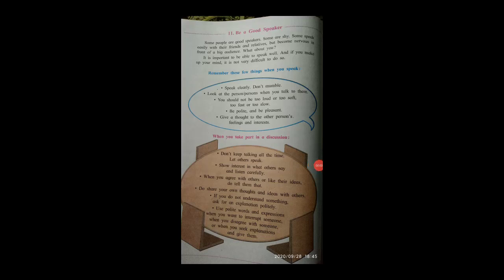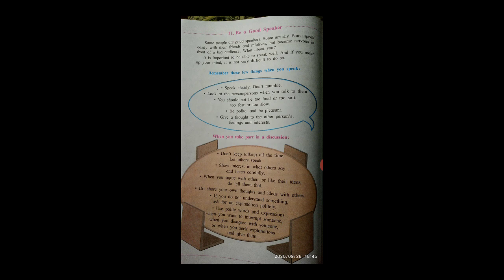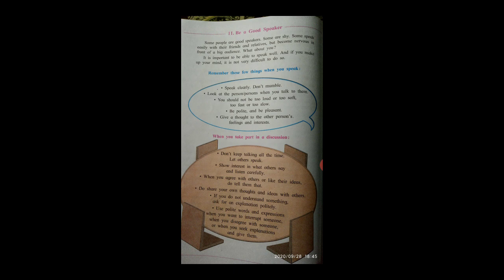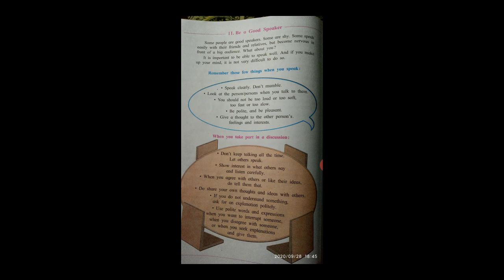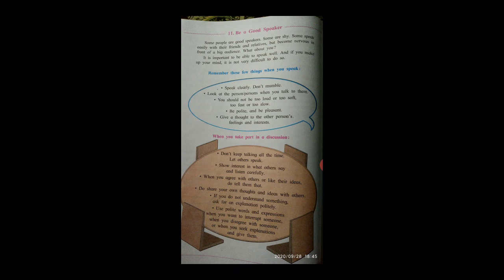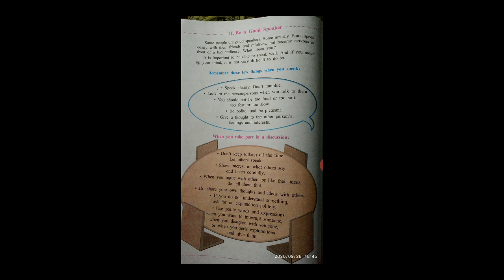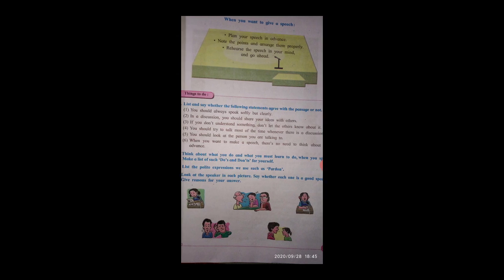Std-5 ,English,11.Be a good speaker.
Read the lesson